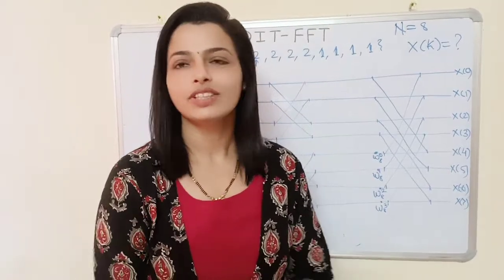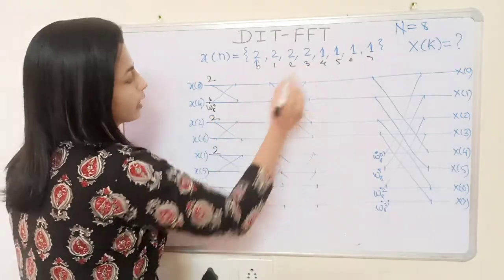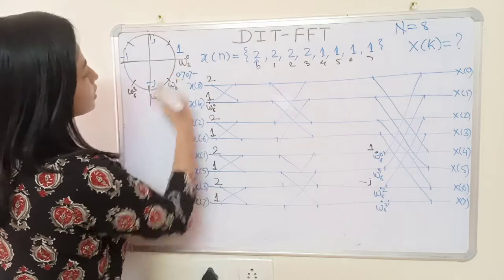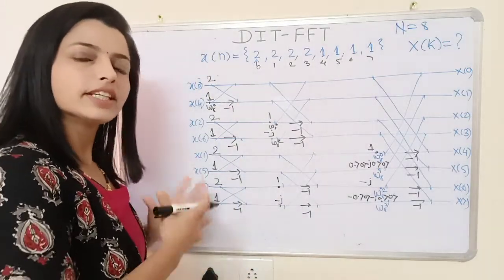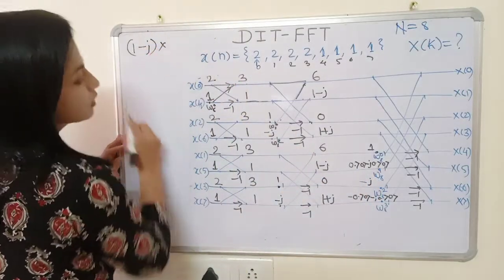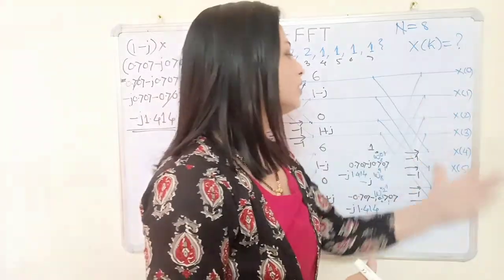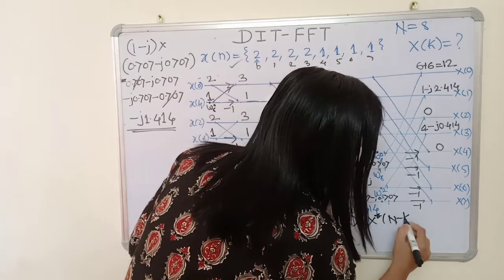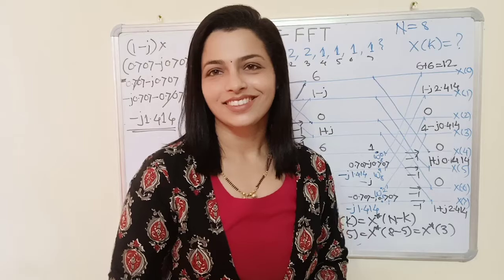Solved numerical on DIT-FFT ALGORITHM